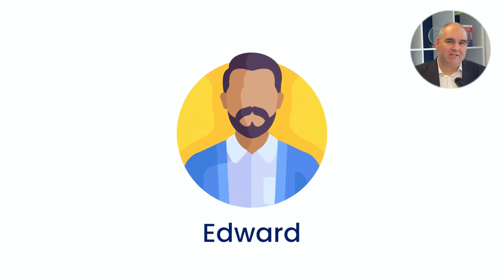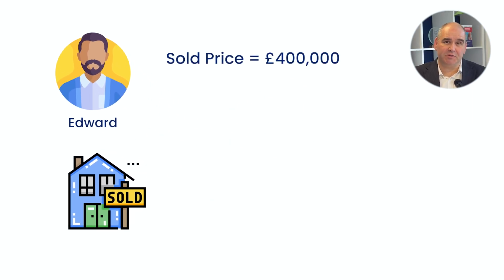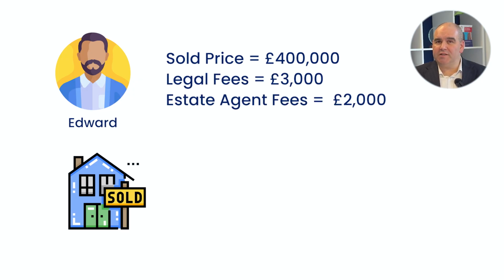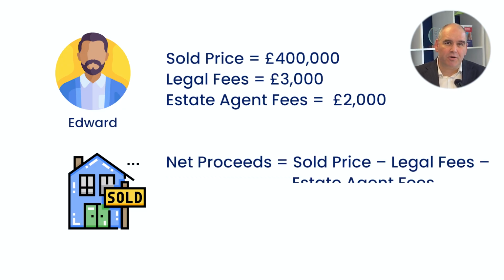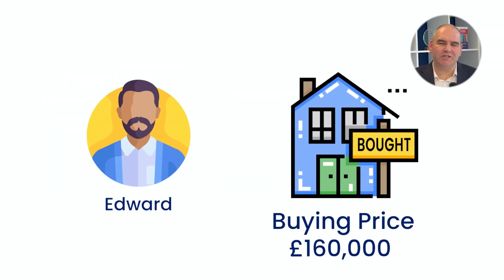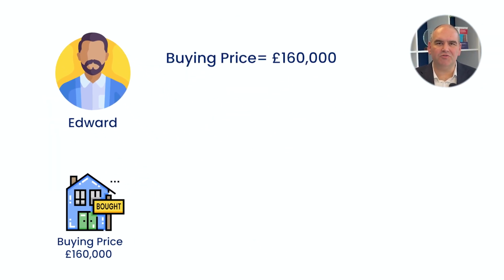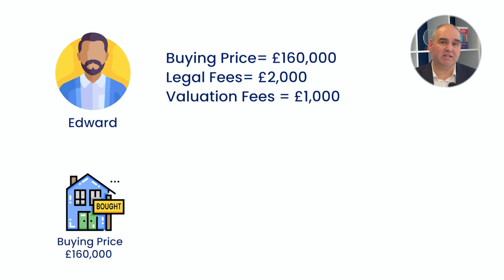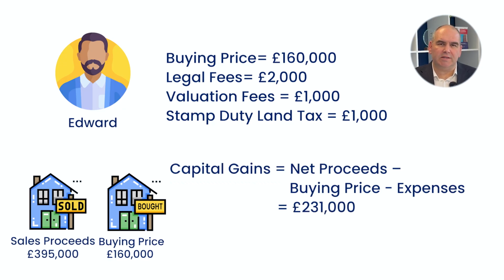Capital Gains Tax Explained for UK Property Investors | Episode 1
Welcome to Episode 1 of our Capital Gains Tax series for UK property investors. In this video, we break down a typical capital gains tax calculation you may face when selling a residential property, especially if you’ve lived in it.
We’ll cover:
 ✅ What counts as proceeds from the sale of a property
 ✅ Allowable costs such as legal fees, estate agent fees, and stamp duty
 ✅ How to calculate your net capital gain step by step
👉 Don’t miss the next episode, where we look at what happens if you sell part of your property.
We at UK Property Accountants are closely monitoring these developments. If you’d like to discuss how these changes may impact your property tax strategy, book a FREE 15-minute discovery call with us today
UK Property Accountants – UK’s Leading Property Accountants & Tax Specialists